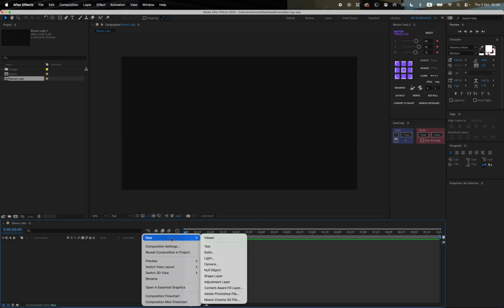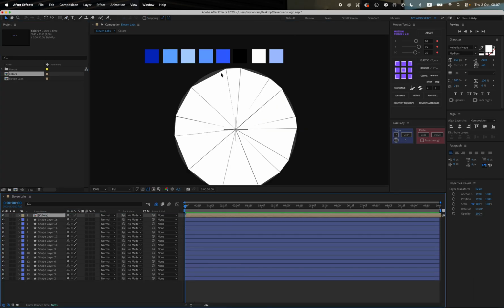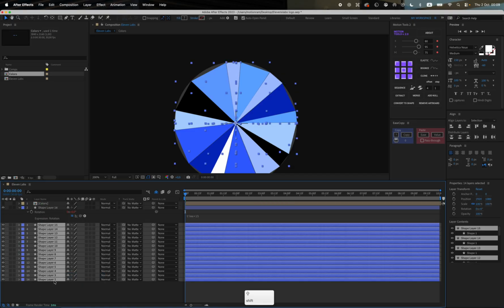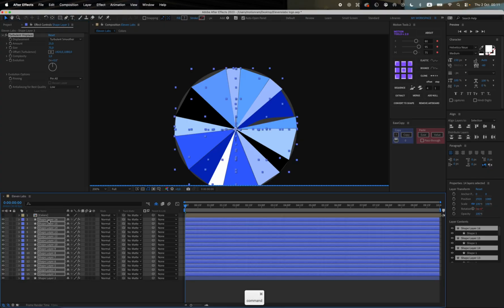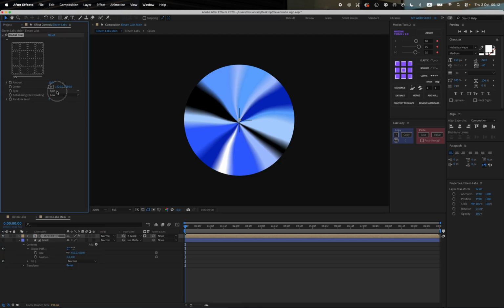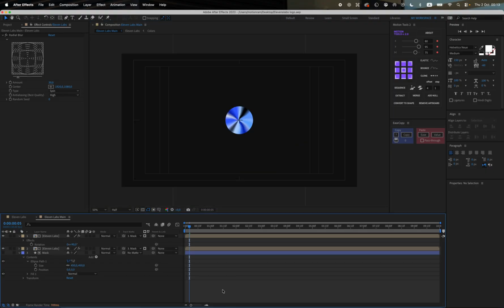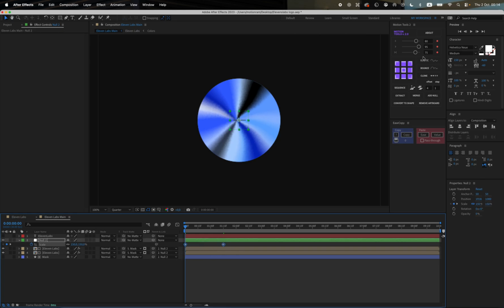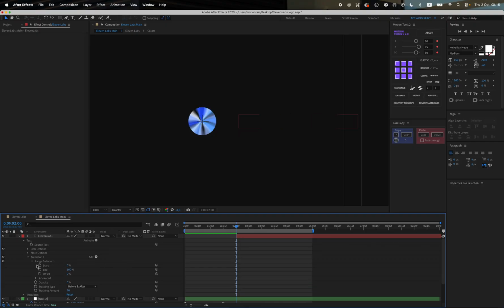Creating Animation Like ElevenLabs in Under 10 Minutes | After Effects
In this video, we break down a quick animation in After Effects in the style of ElevenLabs. It’s a great example of how you can achieve an impressive and dynamic result in minimal time — from setting up the composition and working with layers to smooth element animation and proper timing. This breakdown will be useful both for beginners who want to understand the basics of modern motion design and for designers looking to master fast and efficient techniques for creating dynamic animation.

Timestamps:
00:00 – Intro
00:22 – Working with Text
02:06 – Creating Graphic Elements
05:08 – Adding Effects
06:37 – Animating
07:25 – Working with Text
08:53 – Final Animation
09:10 – Outro

▪️ Trending tutorials and everything about design and typography